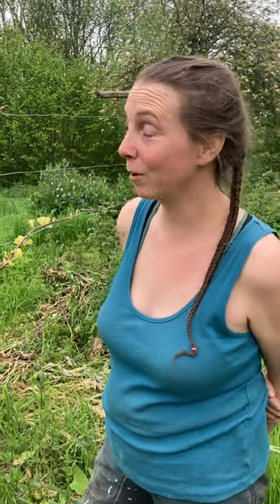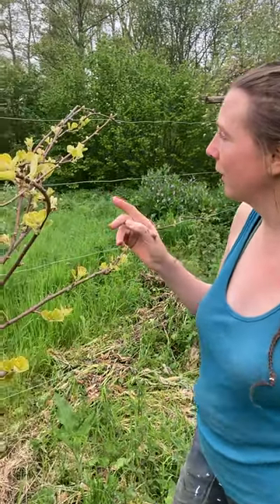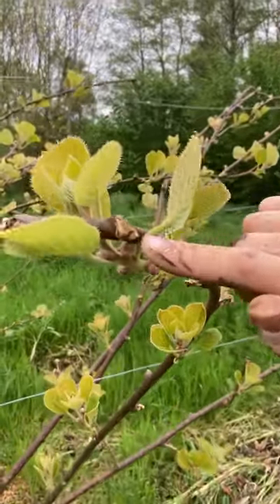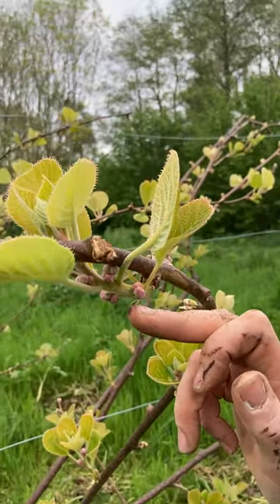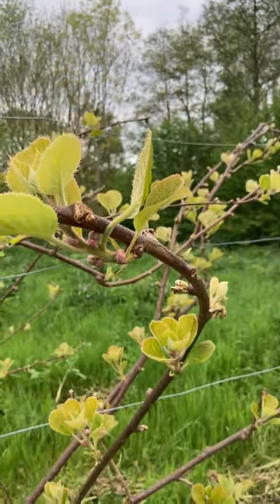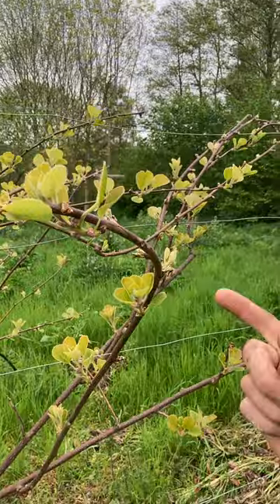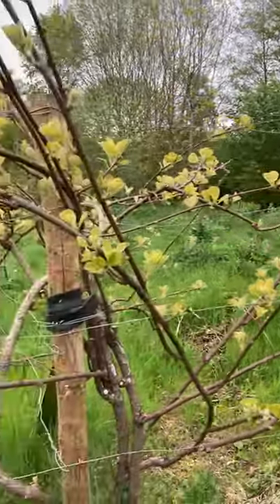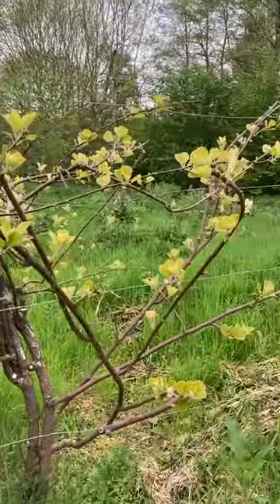Growing hardy kiwi in Britain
Jed shows our successful attempt to grow hardy kiwi in a cold Shropshire garden.